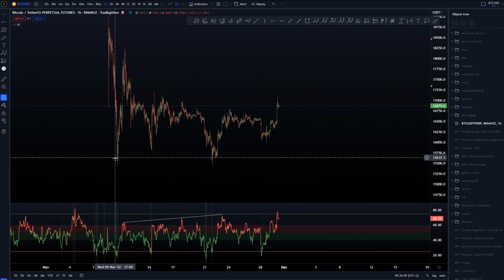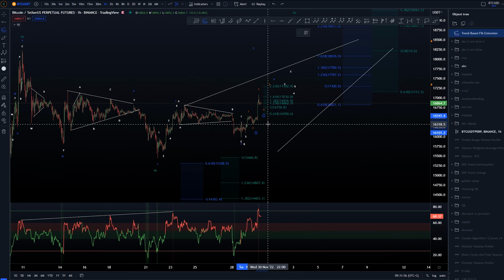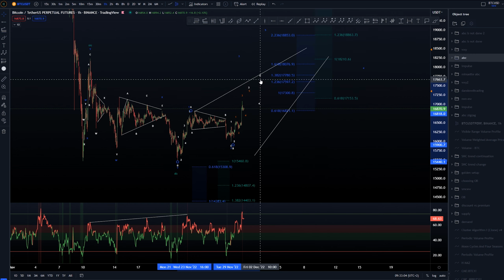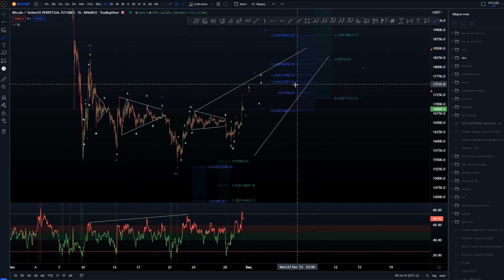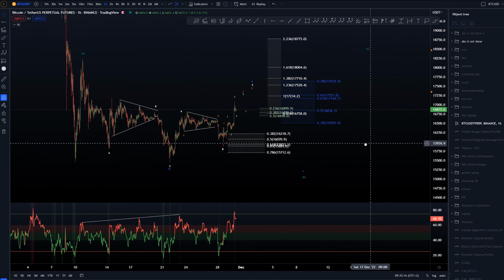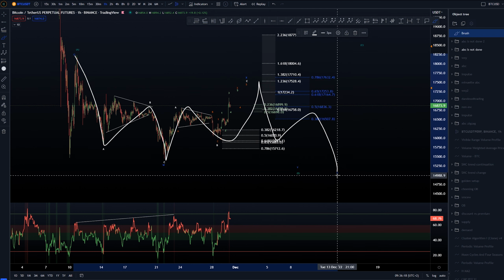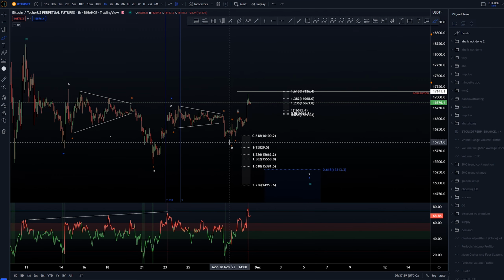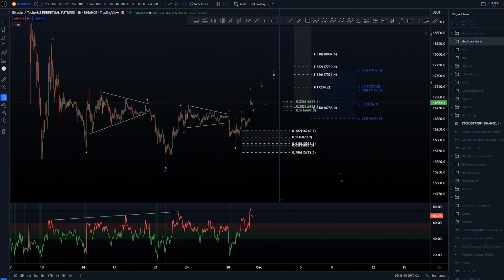BITCOIN ($BTC) - Technical Analysis with Elliott Wave Theory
00:00 Intro
00:27 Elliott Waves - Local timeframe
08:11 Outro